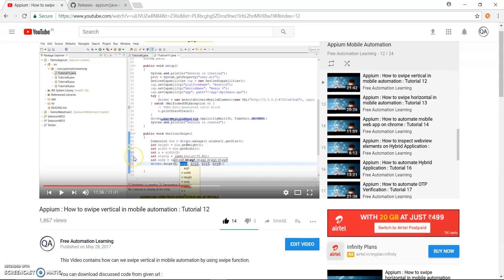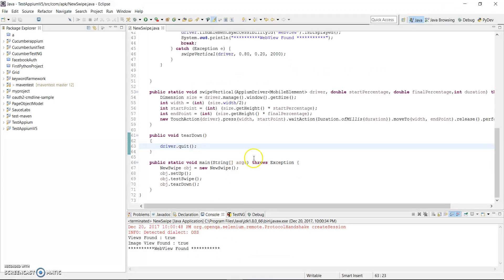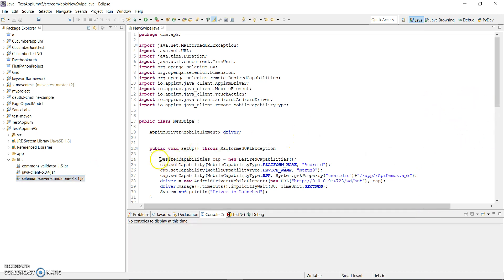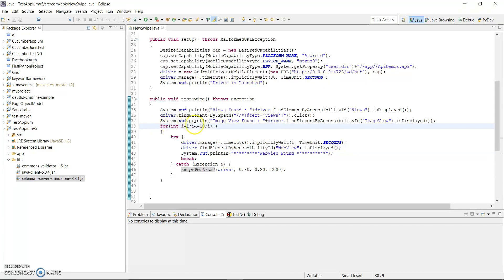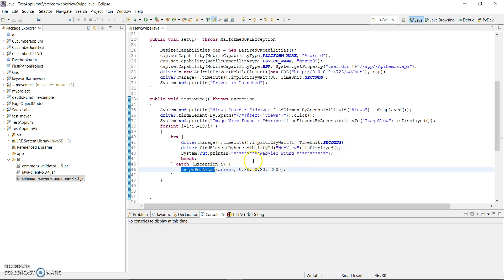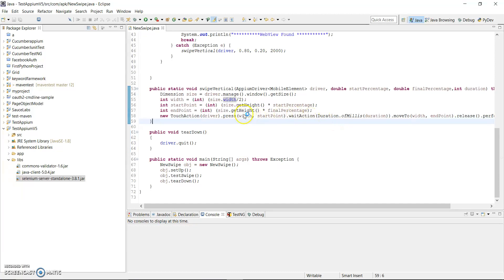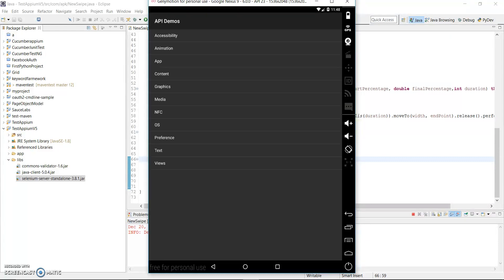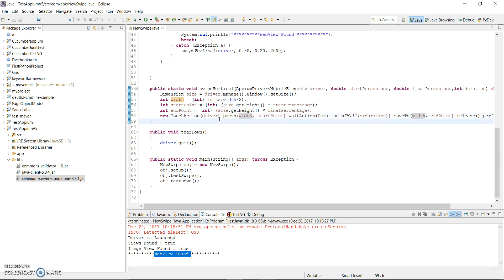Appium : Swipe method is removed then how to do swipe : Tutorial 25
This Video contains Swipe method is removed then how to use swipe in the java-client 5.0+